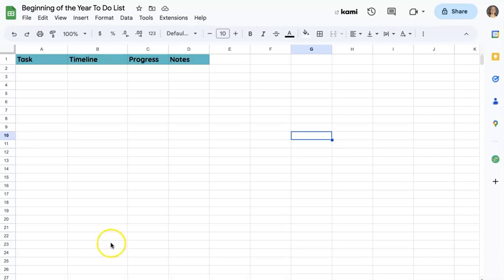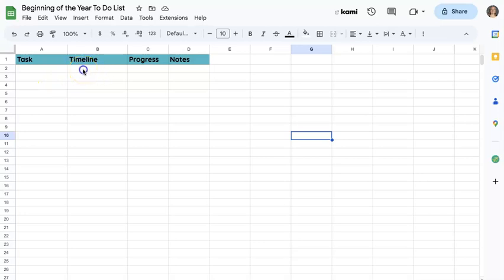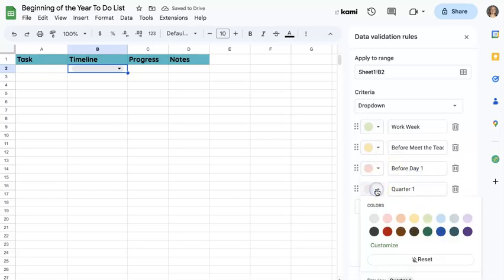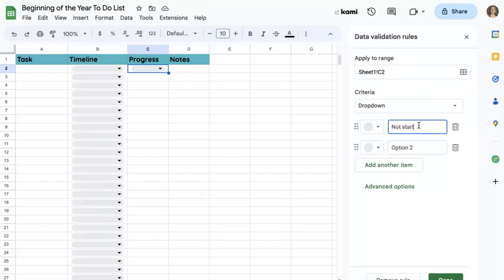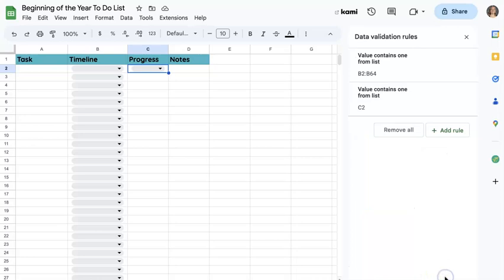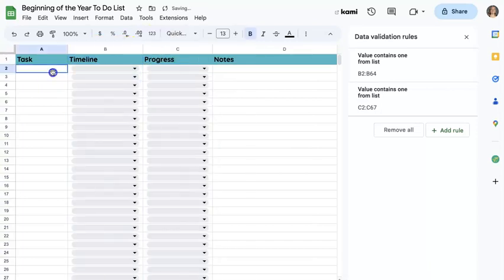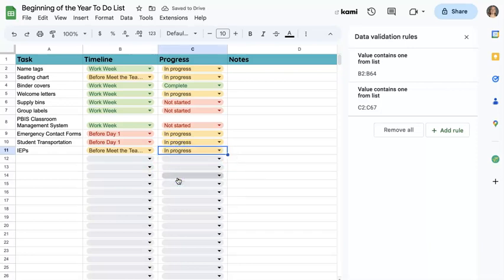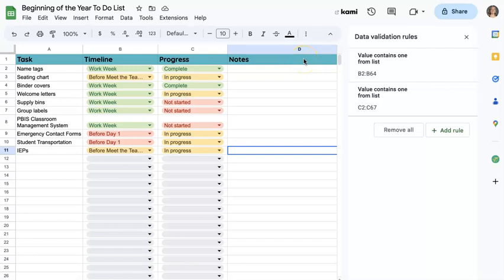To Do Checklists in Google Sheets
Do you ever feel overwhelmed with all the beginning of the school year tasks? Stay organized and take your random post-it note checklists to the next level with Google Sheets!